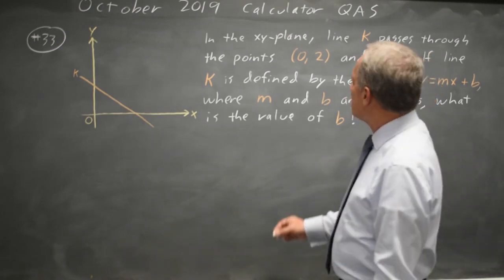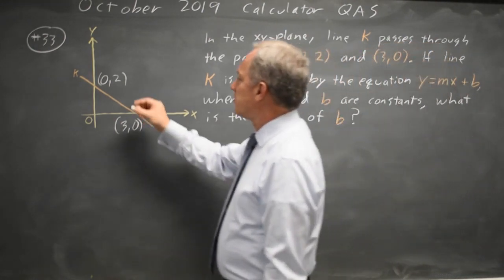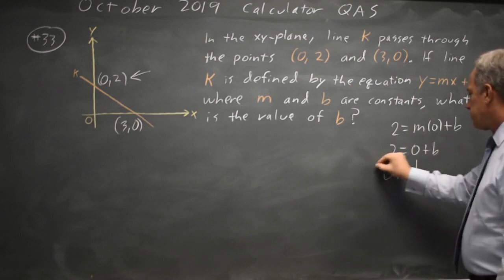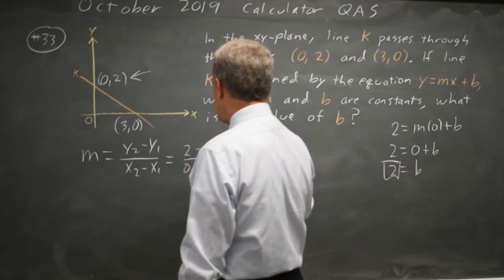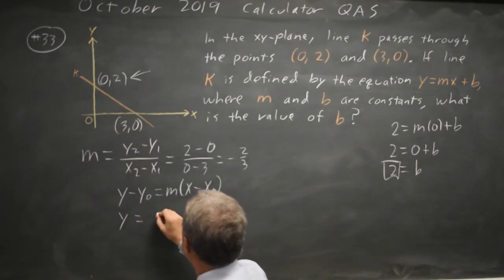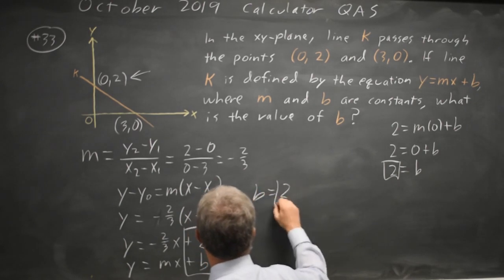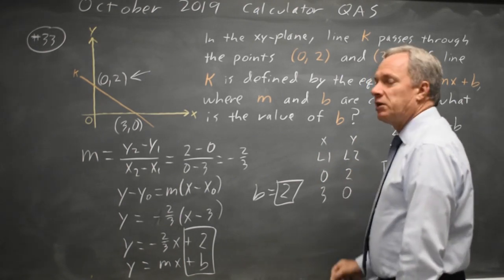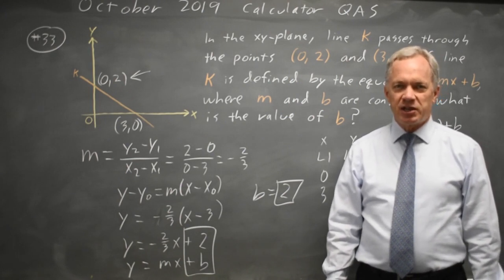SAT Oct 2019: Slope and intercept - question #4-33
In the xy-plane, line k passes through the points (0, 2) and (3, 0). If line k is defined by the equation y = mx + b , where m and b are constants, what is the value of b ?